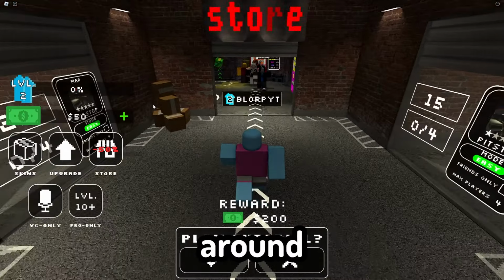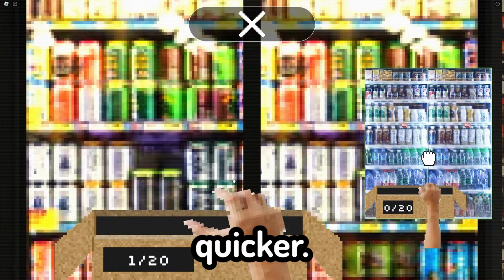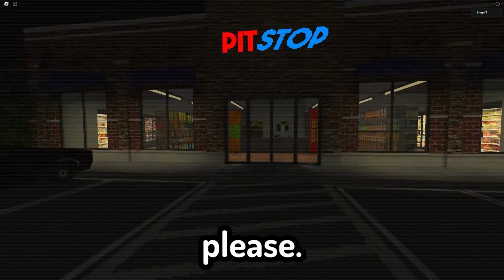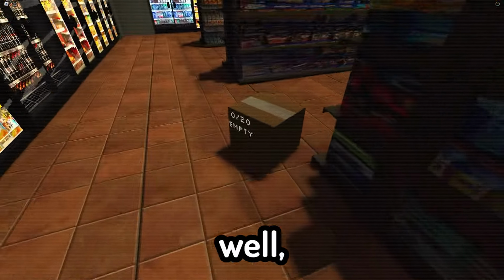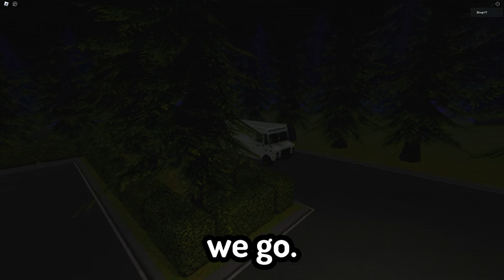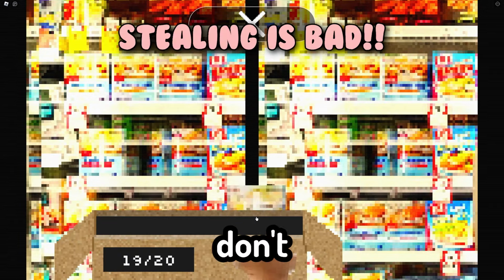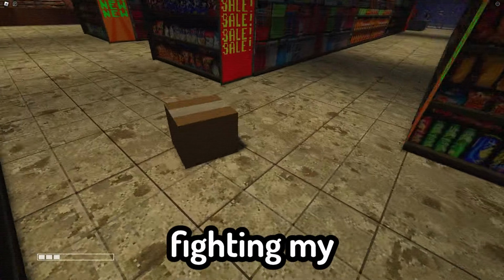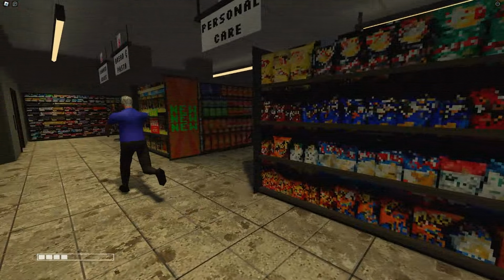AVOID getting CAUGHT.. (Stock Up)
Avoid him, loot as much as you can..

STOCK UP 📦

I make semi-ironic/casual content on roblox!

What is Roblox? Roblox is an online virtual playground and workshop, where kids of all ages can safely interact, create, have fun, and learn. It’s unique in that practically everything on Roblox is designed and constructed by members of the community. Roblox is designed for 8 to 18-year-olds, but it is open to people of all ages. By participating and by building cool stuff, Roblox members can earn specialty badges as well as Roblox currency called robux/premium currency. They can use robux/premium currency to shop at the online catalog to purchase avatar clothing and accessories